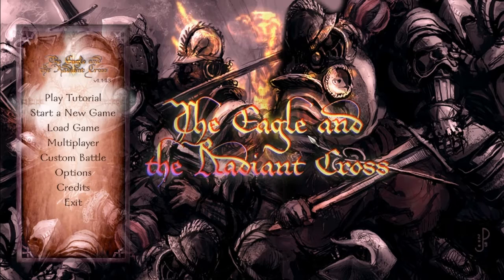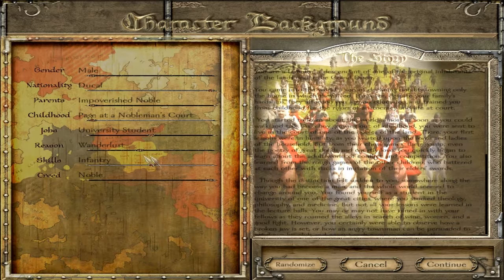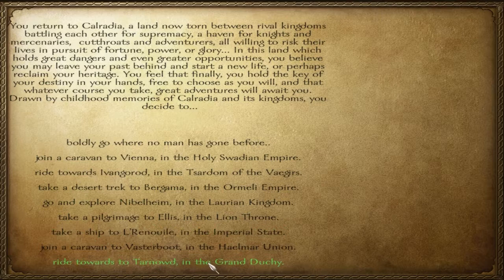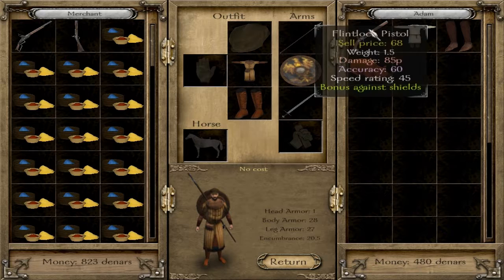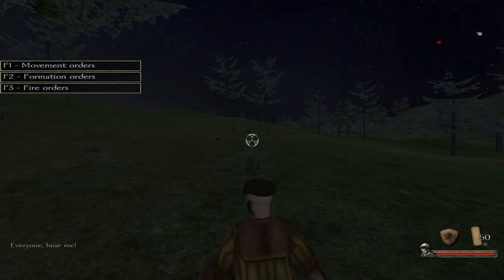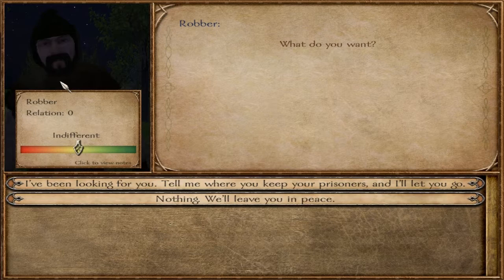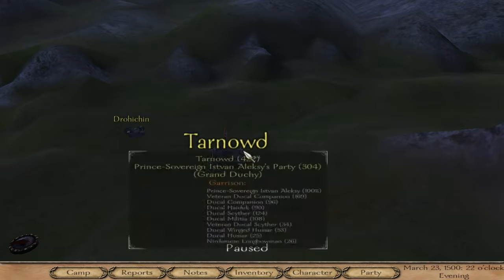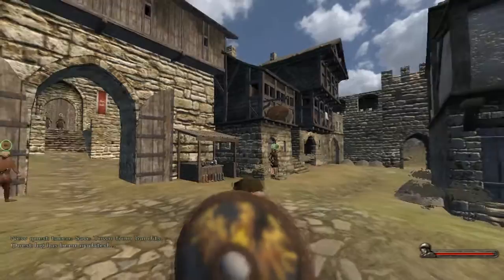Mount and Blade: Warband Mods - The Eagle and The Radiant Cross